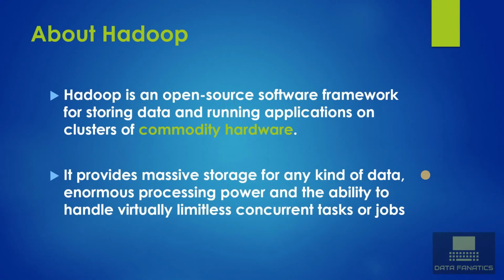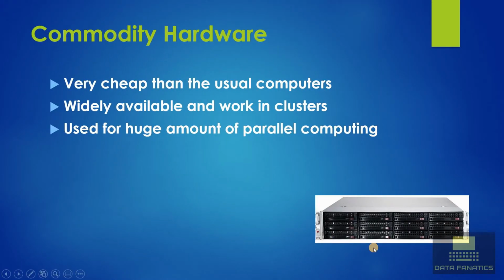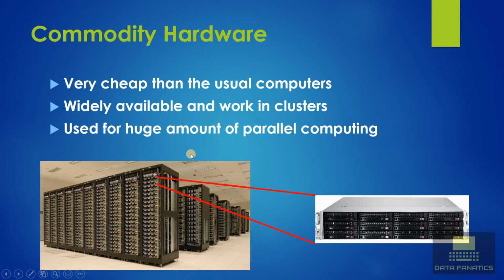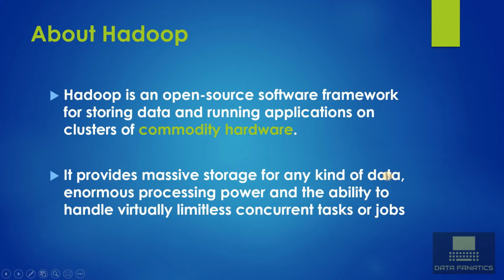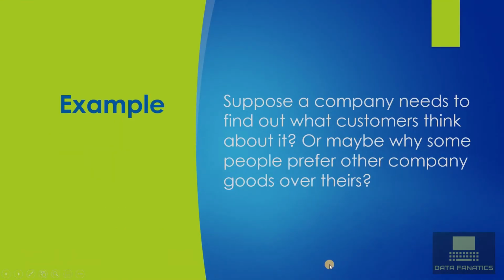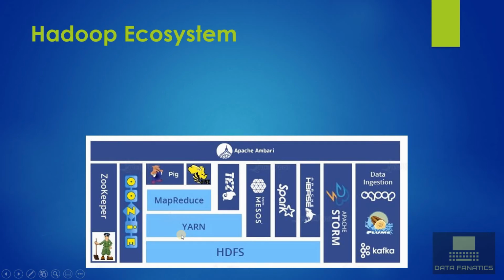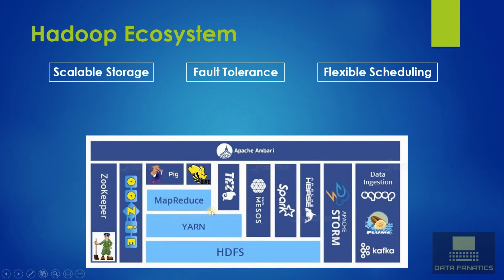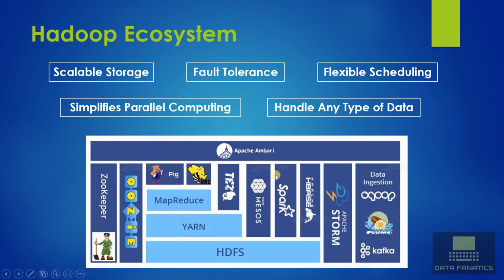1.1 What is Hadoop?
Hello guys. Welcome back to the Big Data Tutorial on Data Fanatics.
Today we are going to see - What is Hadoop? Why do we need it?